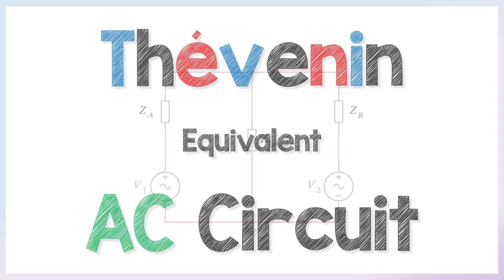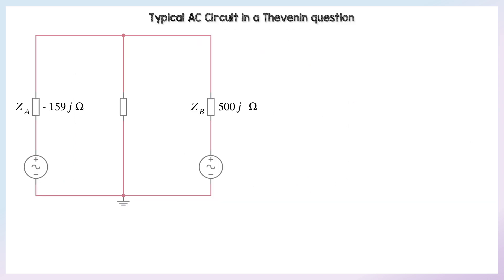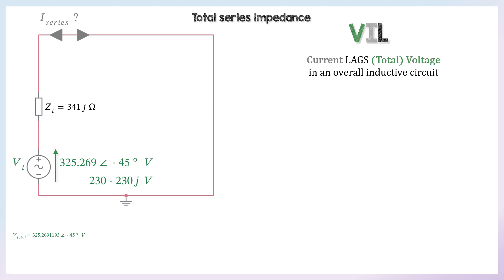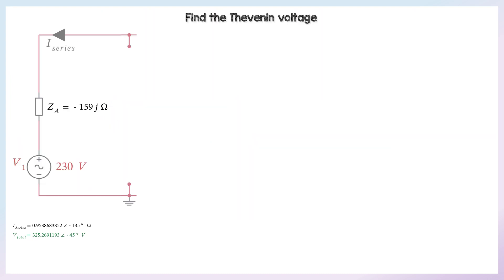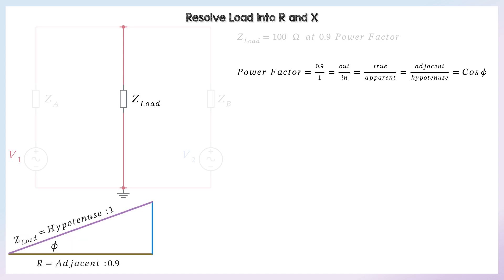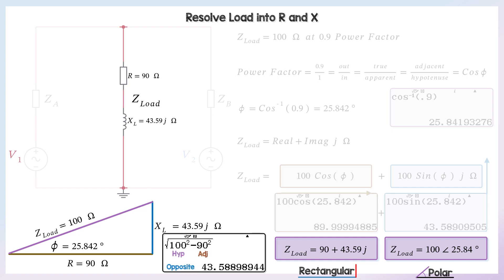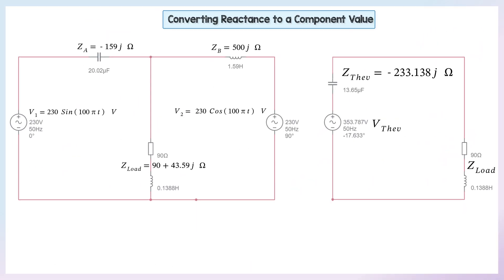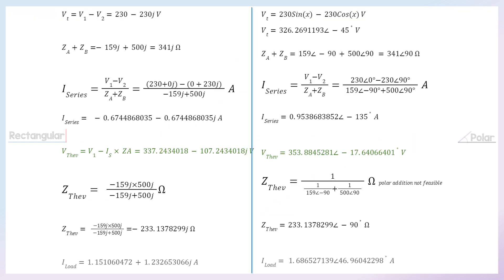Thevenin AC Equivalent Circuit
Some say " TEVenin ", I say "Thevenin" - he was French, not Irish :)